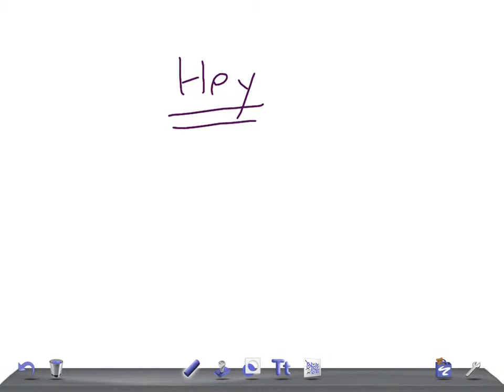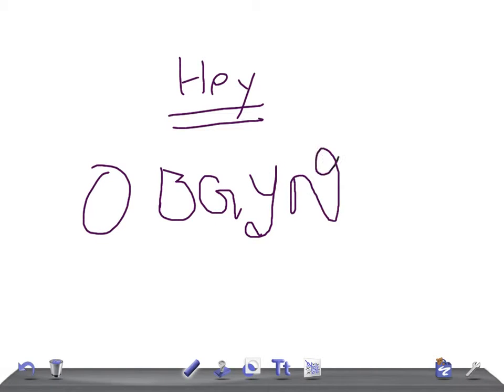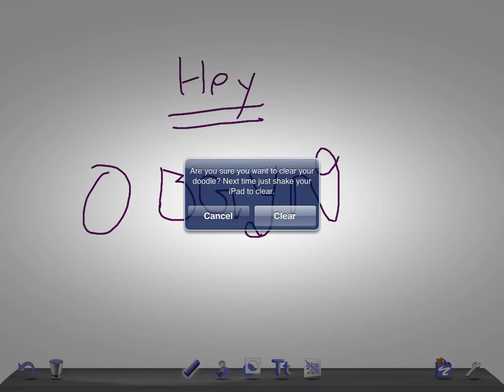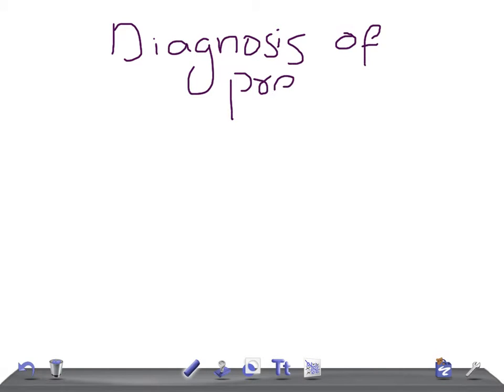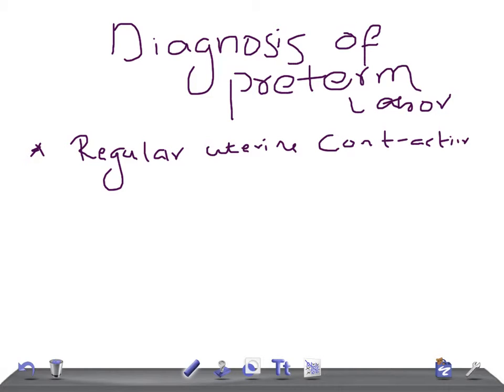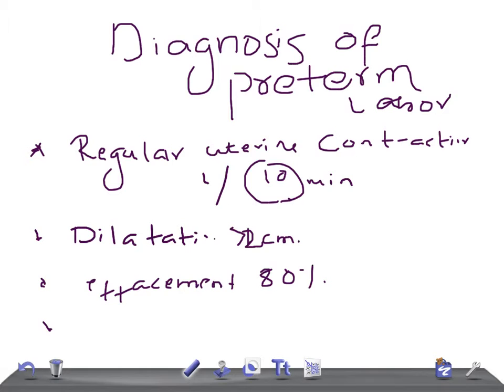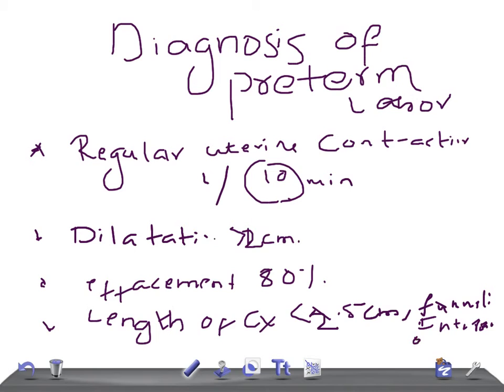QUICK OBGYN: Diagnosis of Preterm labour